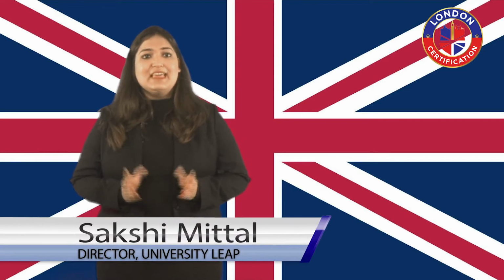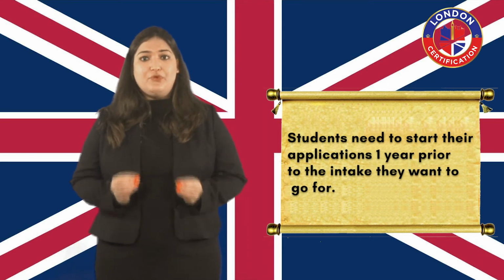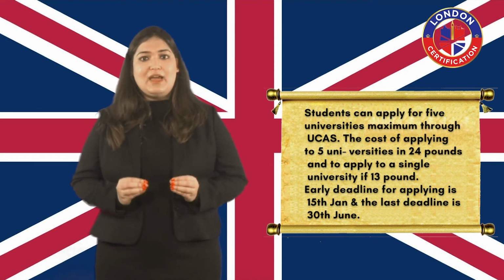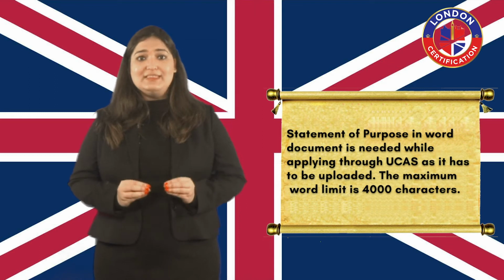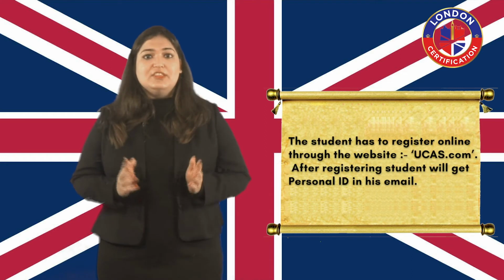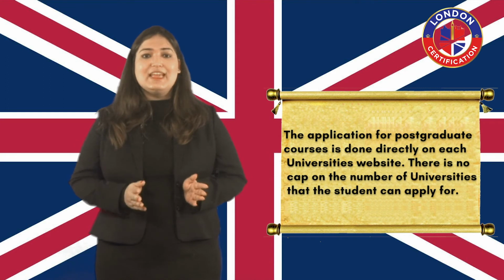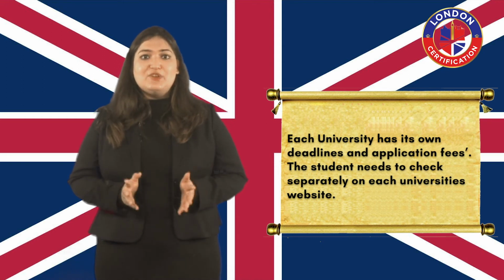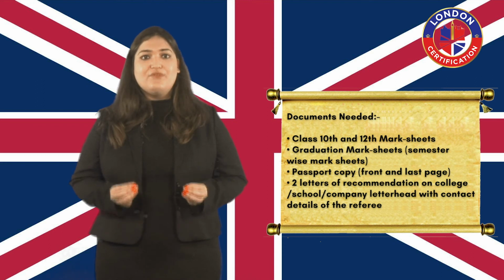Module 2 : Deep Dive into Destination UK | 2.5 Application Procedure and Intakes– UK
This is an Education Abroad Curriculum created for people looking to be a Career Counsellor, coach or guide by London Certification. It’s presented by Miss. Sakshi Mittal, Founder and Director University Leap.

She is an Experienced Director with a demonstrated history of working in the education management industry. Skilled in Career Counselling, Psychological Assessment, Career Assessment, Psychometric Testing and Counselling.

for more details.